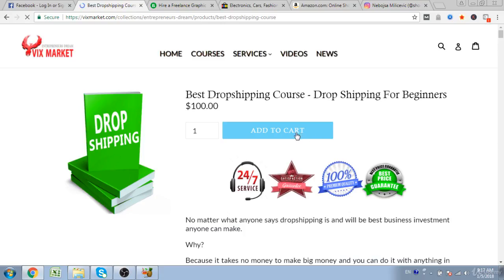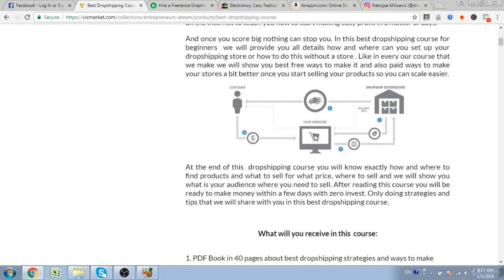Introduction to drop shipping course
DropShipping Using 3 Business Models - Drop Shipping Course
Learn how to start dropshipping and find out how to look for viral products that sell like crazy using dropshipping now.